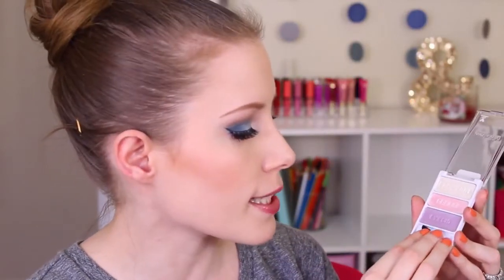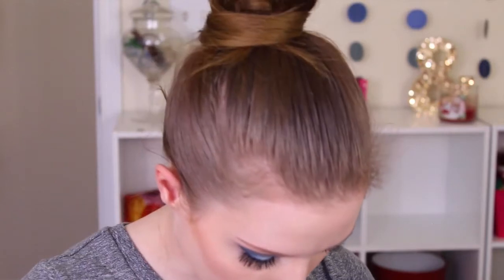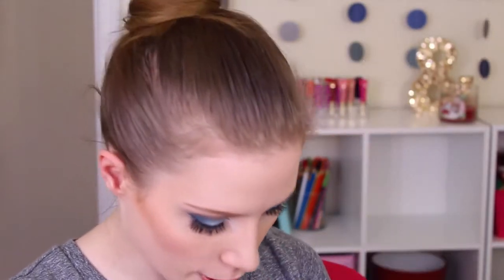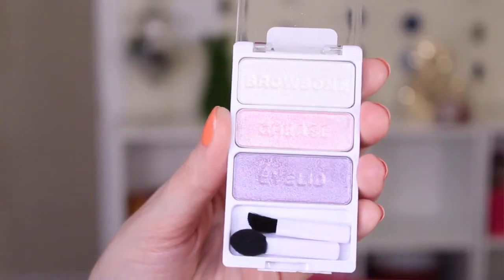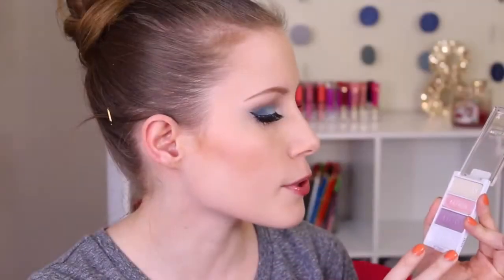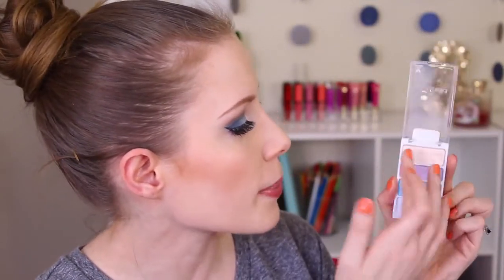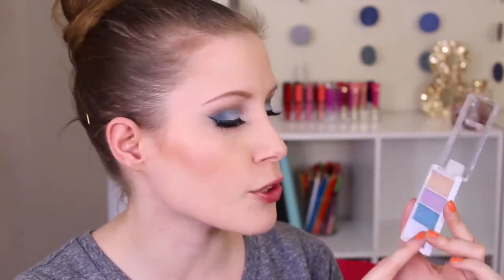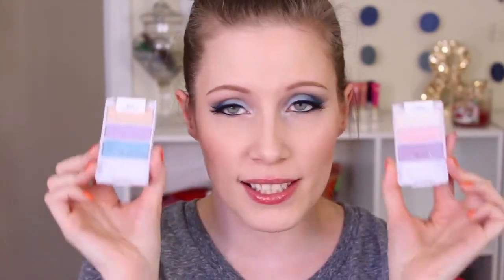Wet N Wild Spring Eyeshadow Trios | Review & Swatches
Wet N Wild Limited Edition Spring Color Icon Eyeshadow Trios Review and Swatches - I love these new little trios! They're perfect for a little wash of color or a brighter pop in a smokey eye.